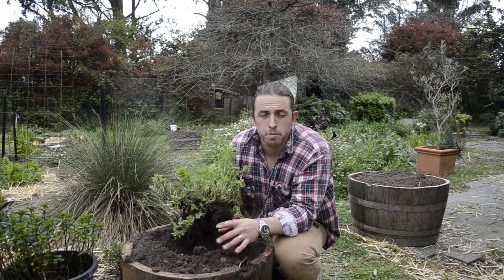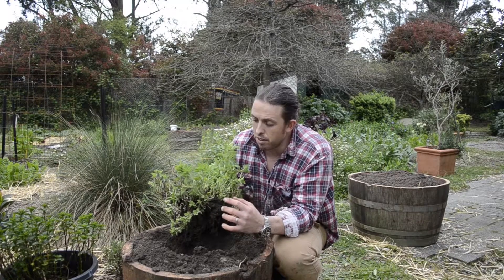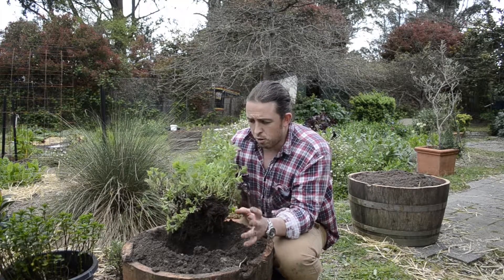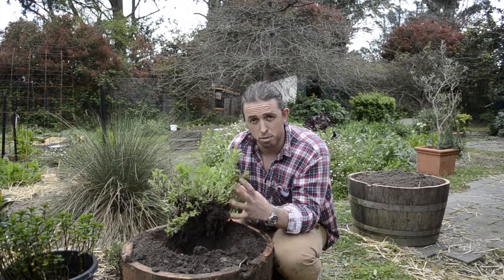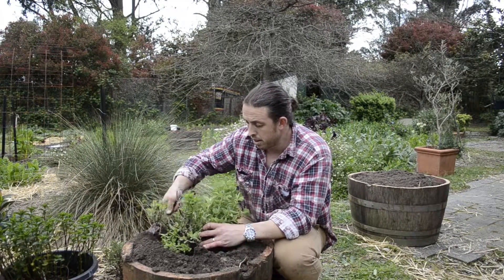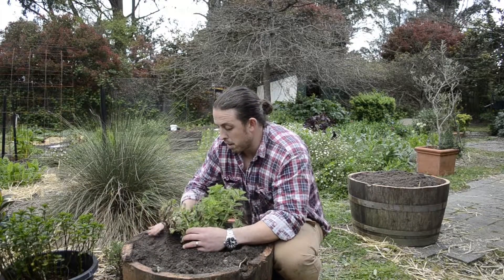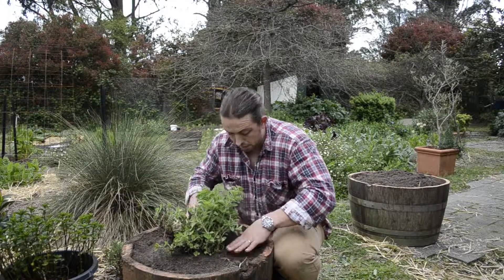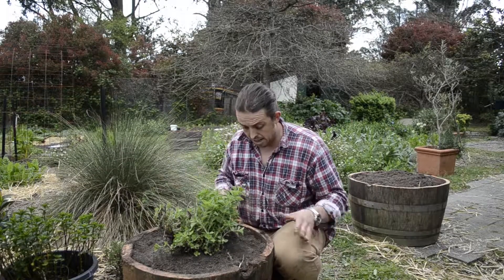Garden tips with ben - oregano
Another quick garden tip from Wild Oak owner and head chef Ben Higgs. This time helping you keep those unruly garden herbs in line.